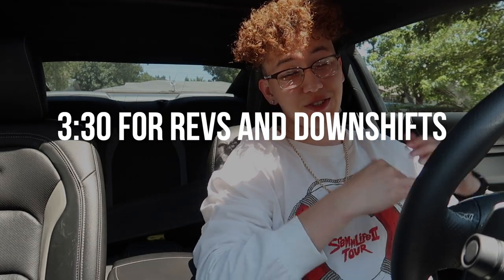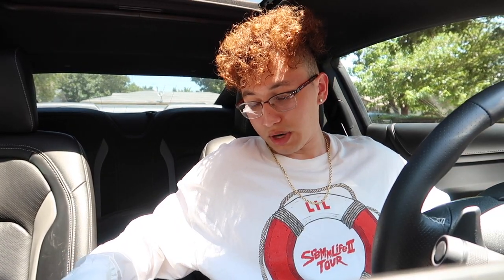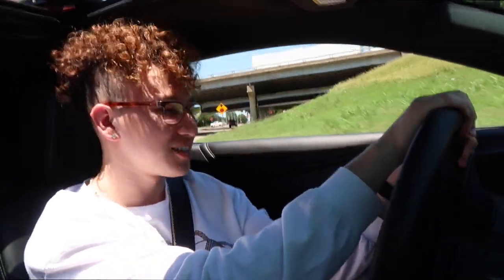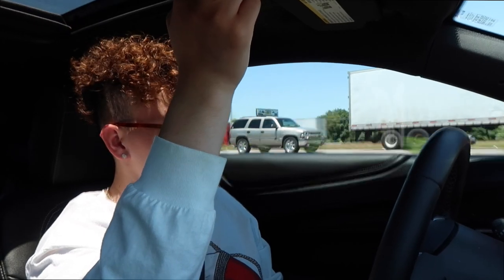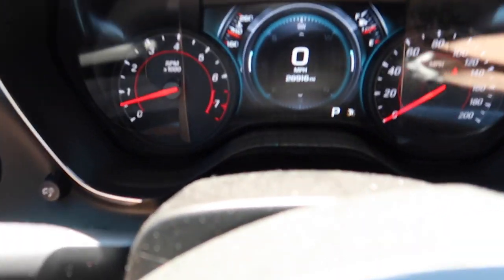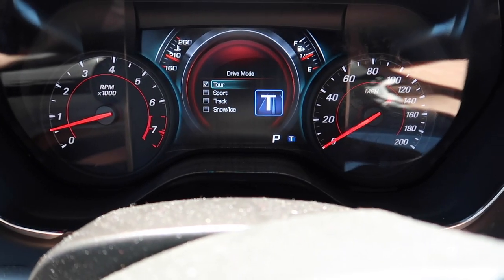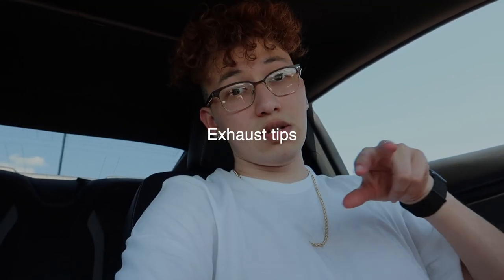IS BORLA ATAK WORTH IT ON 6TH GEN CAMARO? | LIFEOFPAL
hope you all enjoyed the vid